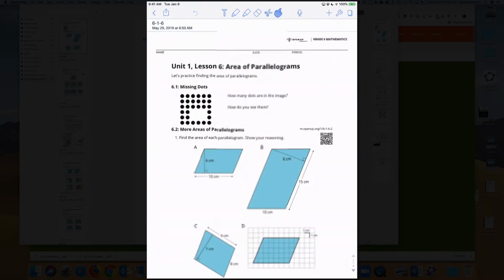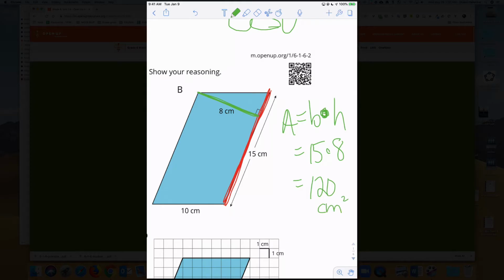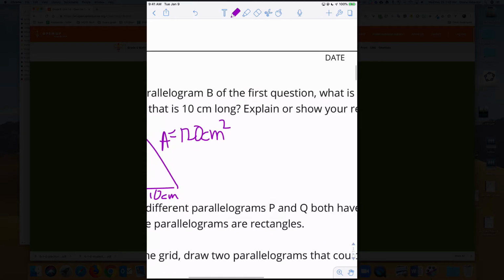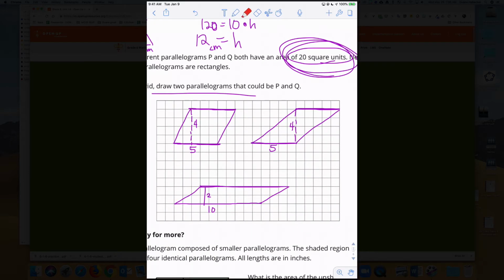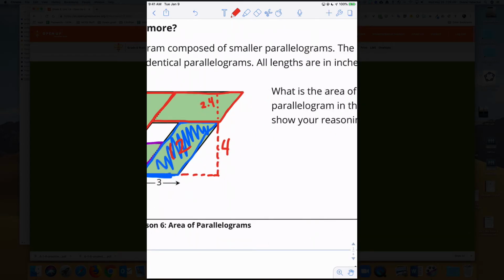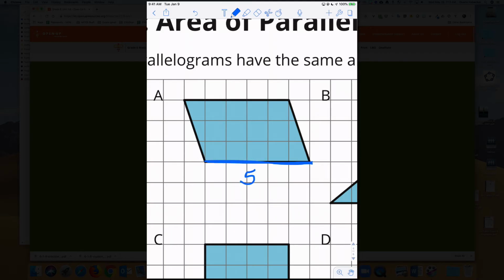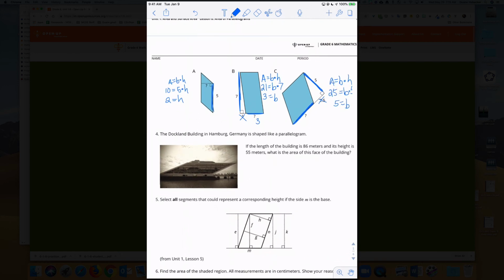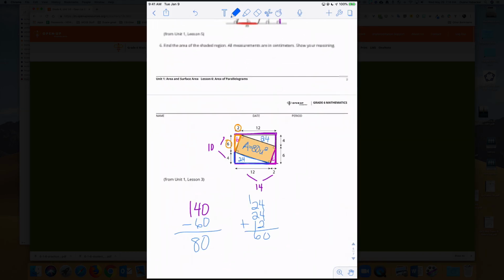Illustrative Mathematics Grade 6 - Unit 1- Lesson 6